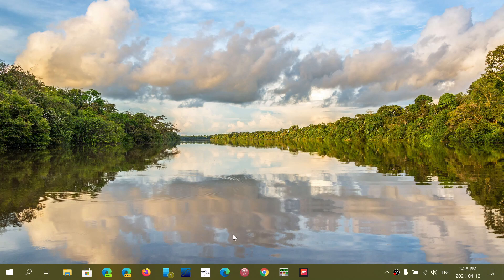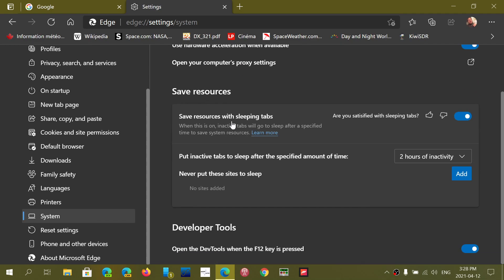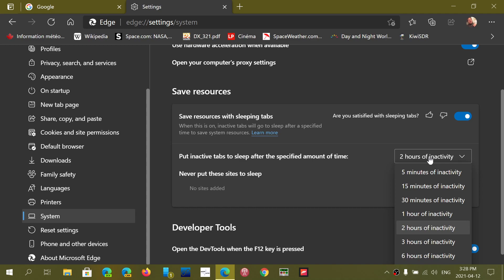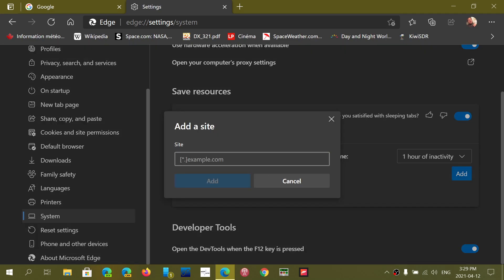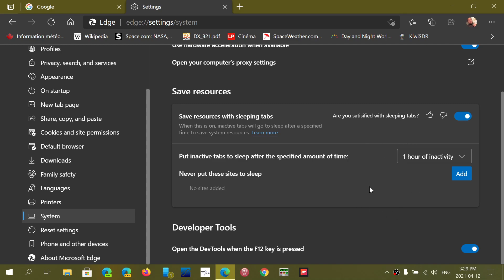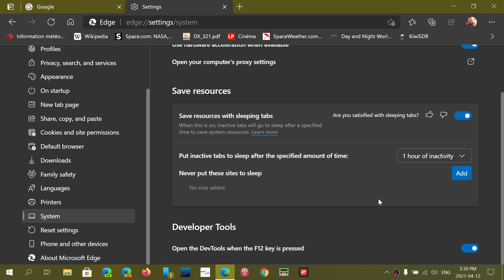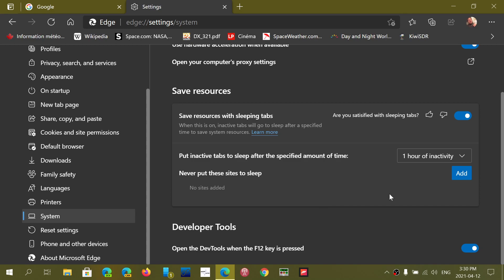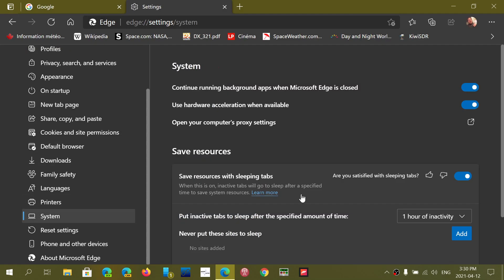Microsoft Edge Sleeping tabs how to use it and does it save battery life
Yes it can save battery life by making tabs inactive after a certain amount of time